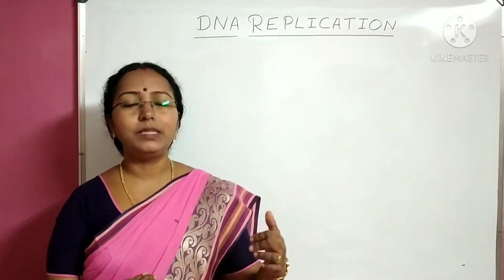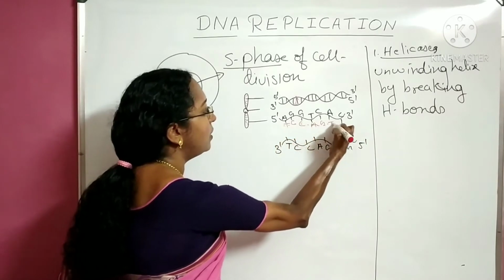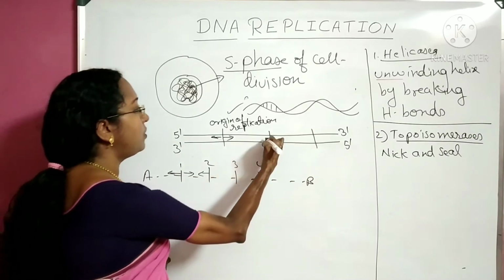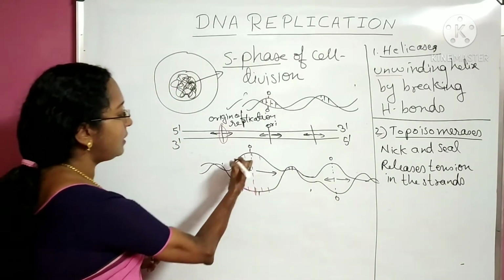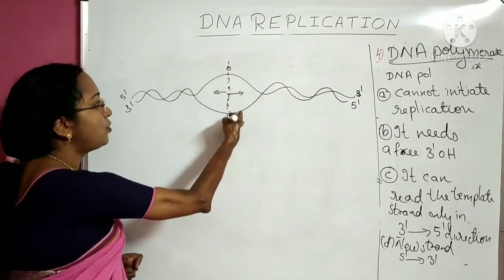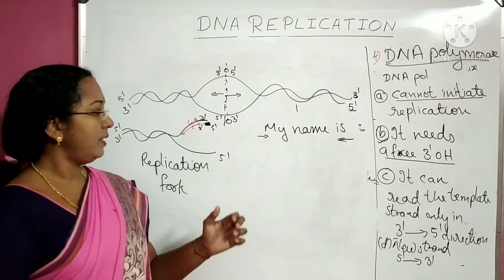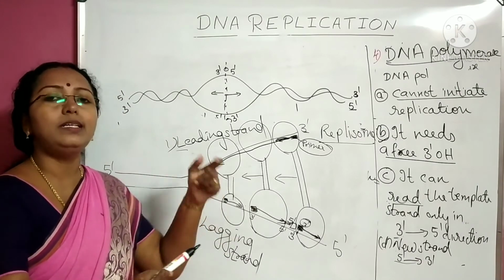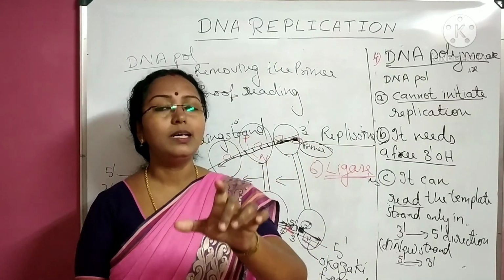DNA Replication - Molecular basis of Inheritance | Class 12 Biology | NEET Biology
DNA Replication, S-phase, Helicases, Unwinding DNA, Topoisomerases, SSBPs, DNA polymerase I, DNA polymerase II, DNA polymerase III, Initiation, Primer, Primase, leading strand, lagging strand, semiconservative mode,  Semidiscontinuous mode, Okazaki fragments, ligases